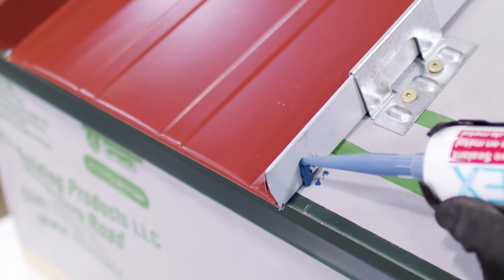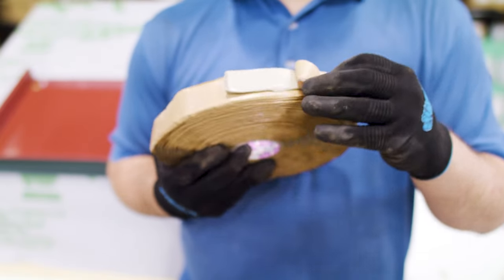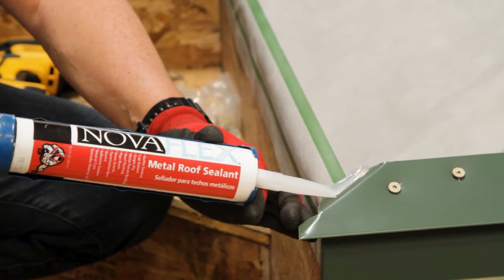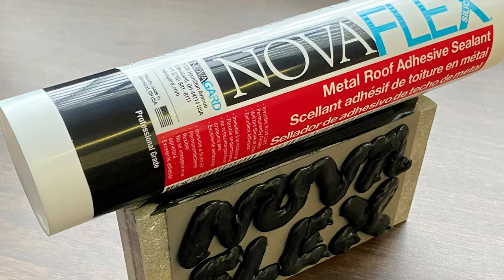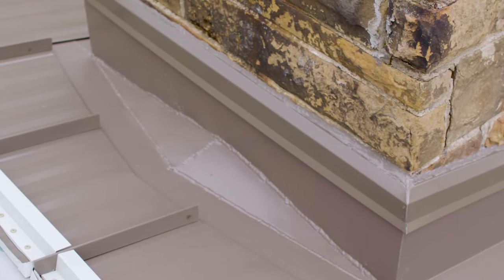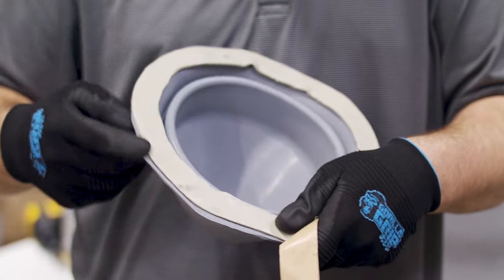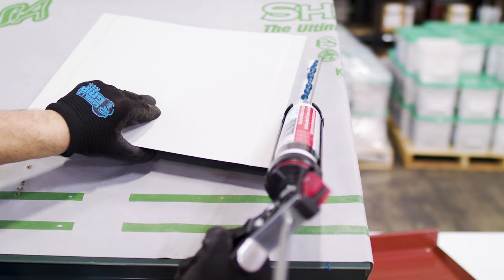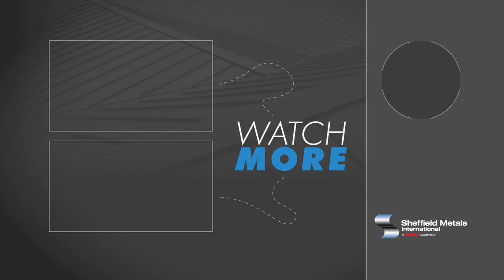Gun Caulk vs. Butyl Tape vs. Hot Melt: How to Use Different Sealants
What are the best types of sealants and which gun caulk and butyl tape is best for your standing seam metal roofing installation?

Sealants, whether they be curing or non-curing, butyl or silicone, tape or gun caulk, are used as a secondary defense on a metal roofing installation to help prevent water intrusion into vulnerable areas.

In this episode of the Standing Seam Metal Roofing Accessories Series, Thad Barnette discusses different types of metal roofing sealant including silicone gun caulk, butyl tape, and Hot Melt butyl, how to choose the right one for your project, and basic tips and tricks for installation.